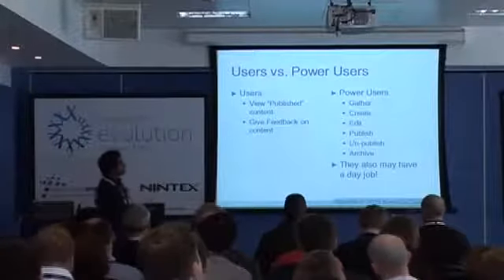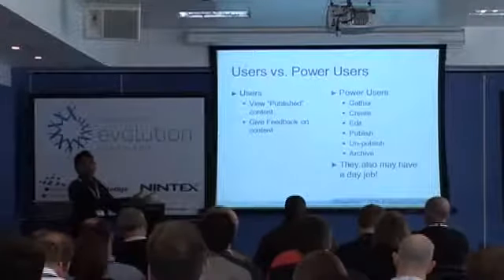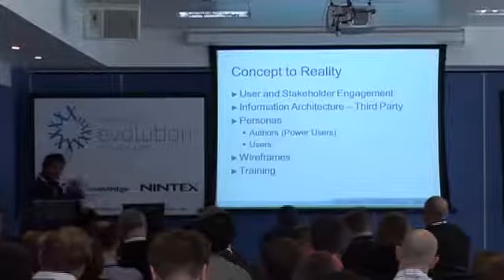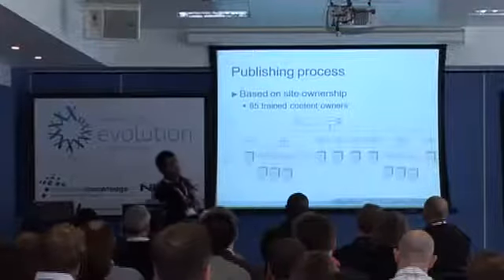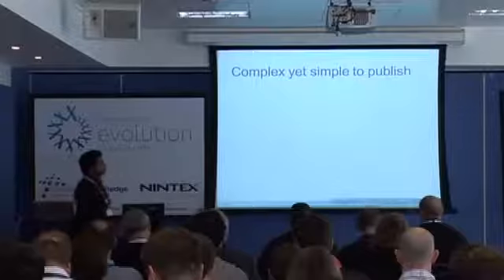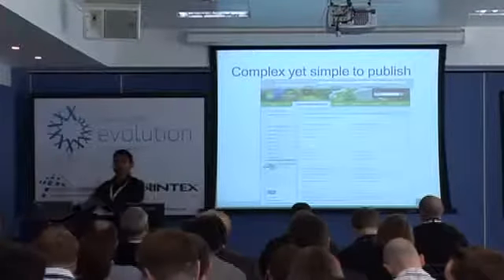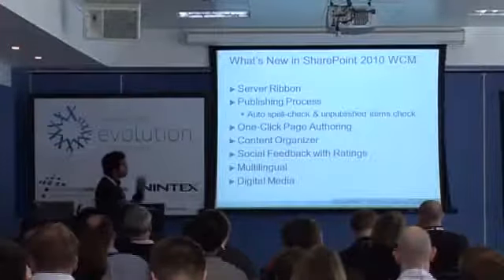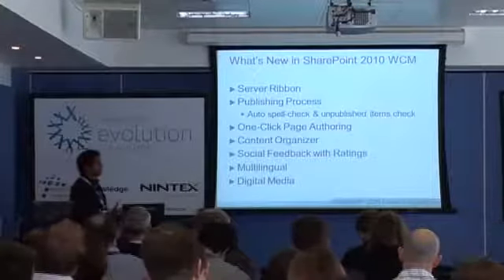Chandima Kulathilak-WCM for the power user: how to use publishing technologies in the real world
Setting the scene for WCM Who is a Power User? Case Study Introduction Publishing Processes that work Do’s and Don’ts